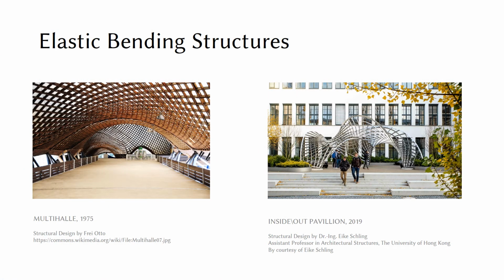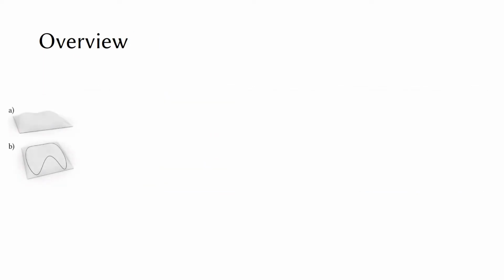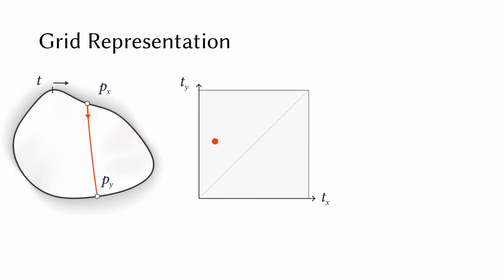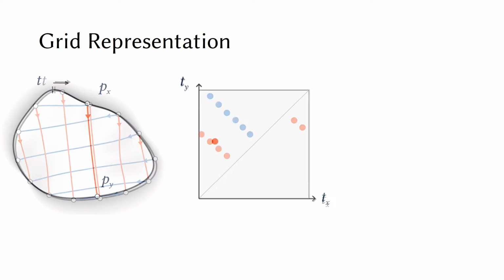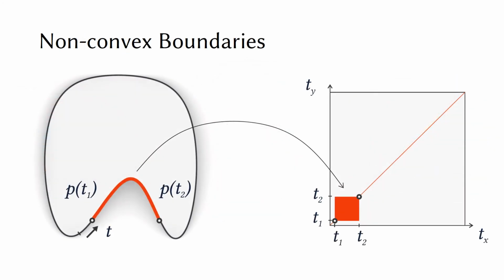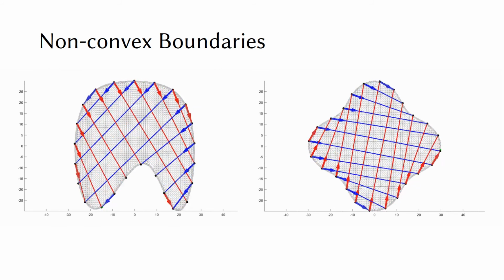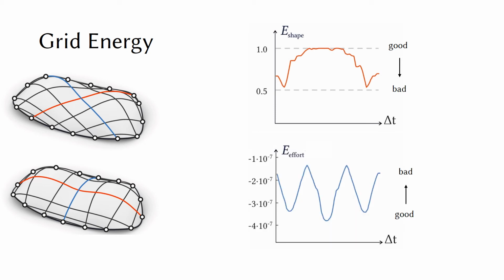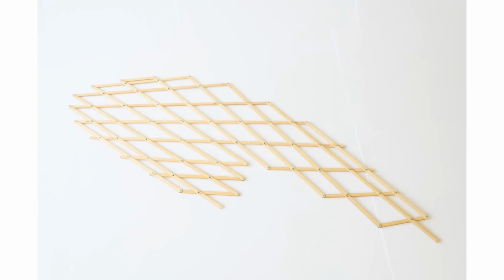Generalized Deployable Elastic Geodesic Grids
Abstract
Given a designer created free-form surface in 3d space, our method computes a grid composed of elastic elements which are completely planar and straight. Only by fixing the ends of the planar elements to appropriate locations, the 2d grid bends and approximates the given 3d surface. Our method is based purely on the notions from differential geometry of curves and surfaces and avoids any physical simulations. In particular, we introduce a well-defined elastic grid energy functional that allows identifying networks of curves that minimize the bending energy and at the same time nestle to the provided input surface well. Further, we generalize the concept of such grids to cases where the surface boundary does not need to be convex, which allows for the creation of sophisticated and visually pleasing shapes. The algorithm finally ensures that the 2d grid is perfectly planar, making the resulting gridshells inexpensive, easy to fabricate, transport, assemble, and finally also to deploy. Additionally, since the whole structure is pre-strained, it also comes with load-bearing capabilities. We evaluate our method using physical simulation and we also provide a full fabrication pipeline for desktop-size models and present multiple examples of surfaces with elliptic and hyperbolic curvature regions. Our method is meant as a tool for quick prototyping for designers, architects, and engineers since it is very fast and results can be obtained in a matter of seconds.